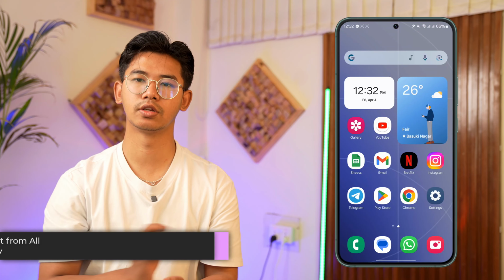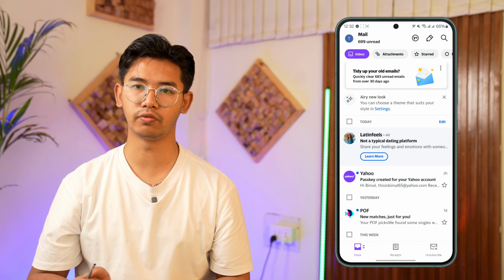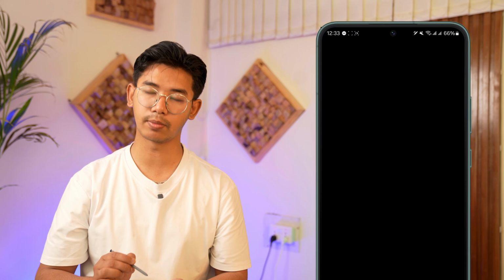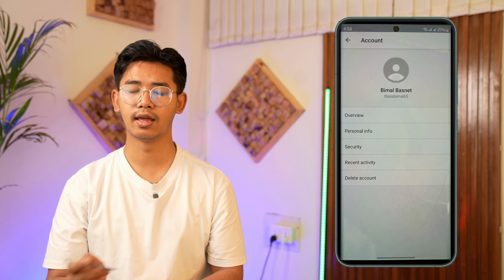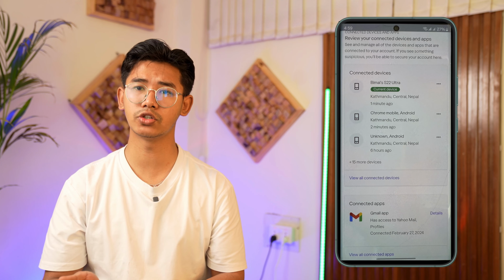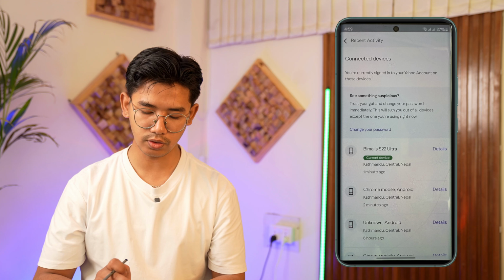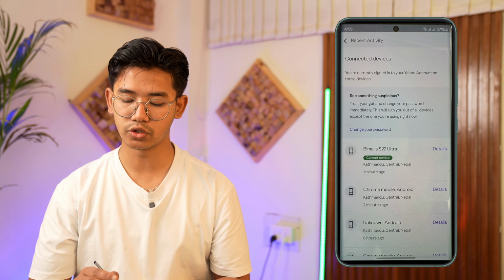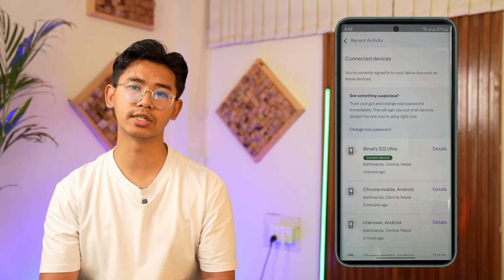How to Sign Out Yahoo Mail Account from All Devices | Log Out Remotely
If you're concerned that your Yahoo Mail account may still be logged in on other devices—or you simply want to secure your account by signing out of all sessions—you can easily do this using the Yahoo Mail mobile app. This tutorial will guide you through the step-by-step process of remotely signing out of all connected devices where your Yahoo account is currently active.

Begin by opening the Yahoo Mail app on your smartphone. Once you're logged in, tap the Yahoo Mail icon located at the top left corner of the screen to bring up the main menu. From there, select the option called "Manage Accounts."

In the Account Info section, look for and tap "Recent Activity." While it might seem like this would be under "Security," the option to review and manage your active sessions is found specifically in the "Recent Activity" section.

If you're asked to confirm your identity, complete the prompt using your password or biometrics. After that, scroll down to the section labeled "Connected Devices and Apps" and then tap on "View All Connected Devices." This page shows you a full list of devices and apps where your Yahoo Mail account is currently signed in, including mobile phones, email clients, and web browsers.

To log out from a device, tap the "Details" button next to the session you want to end. Then tap the "Sign Out" button and confirm your decision. This will immediately disconnect your Yahoo account from that session. You can repeat this process for any other devices or apps that you want to remove.

Timestamps:
0:00 Introduction
0:15 Open Yahoo Mail app and tap profile icon
0:23 Go to Manage Accounts and tap Account Info
0:34 Select "Recent Activity"
0:51 Tap "View All Connected Devices"
1:06 Sign out of specific sessions
1:26 Conclusion